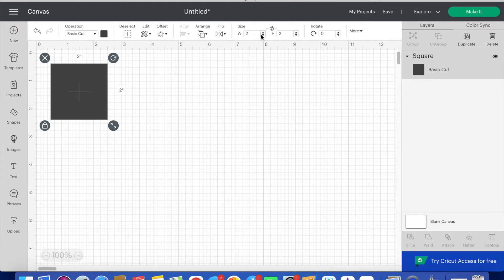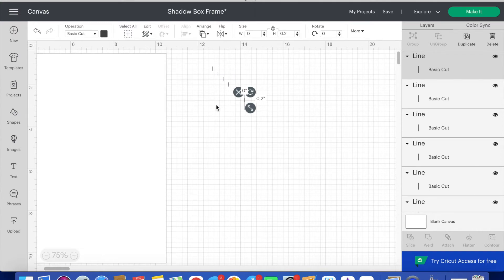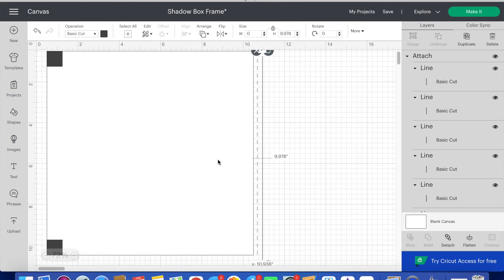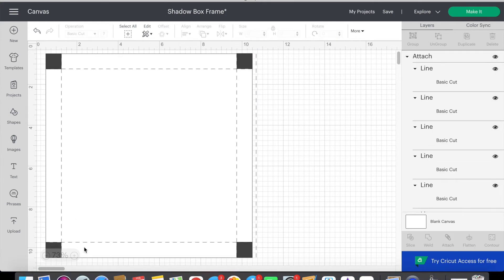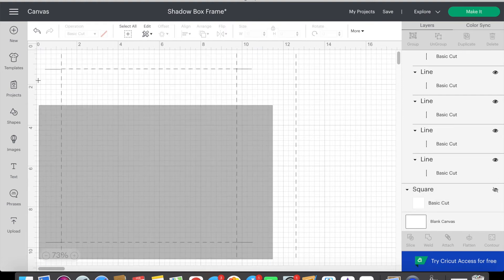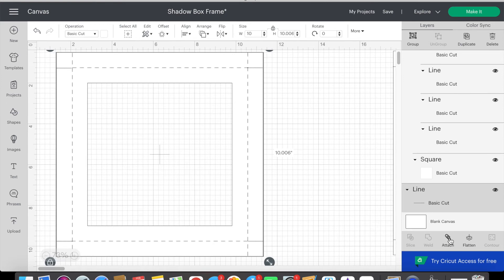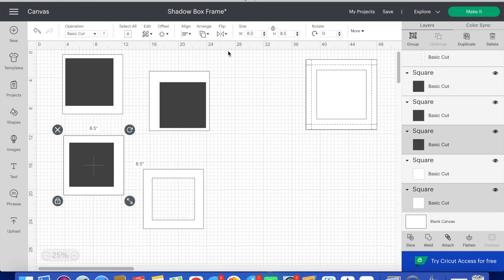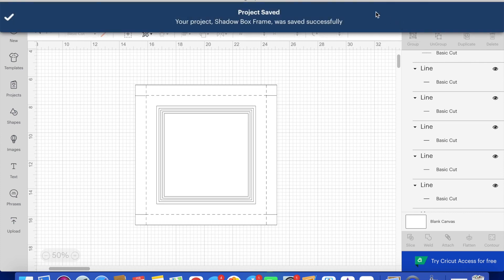How to Make a Shadow Box Frame in Cricut Design Space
In this video show how to make a frame for shadow boxes using cricut design space. I also show how to create offset layers within the frame. Check out the videos below for some shadow box inspiration!